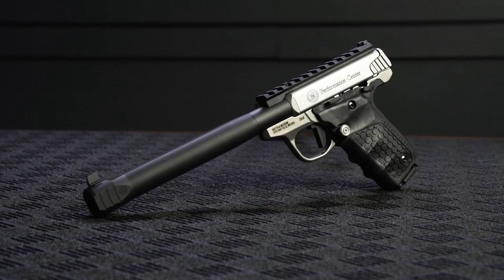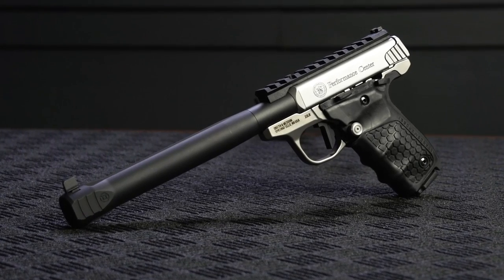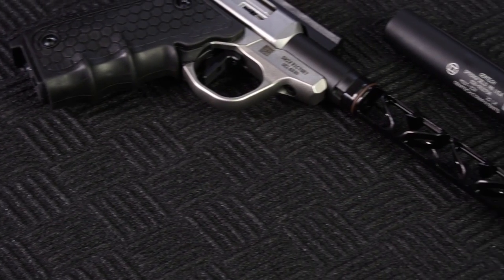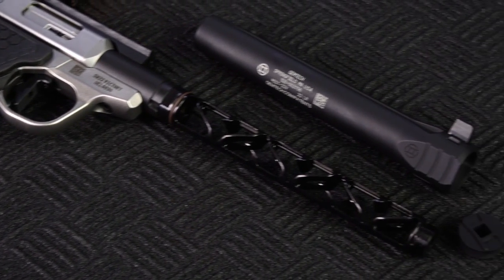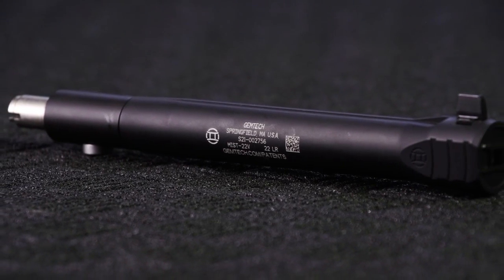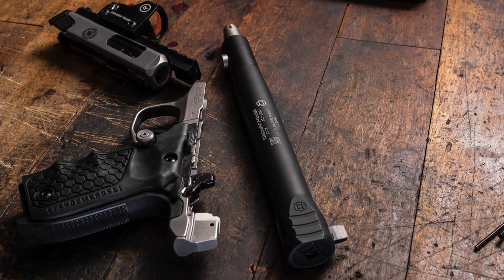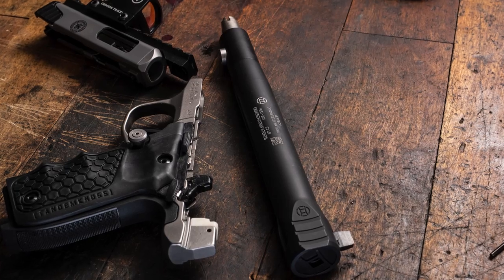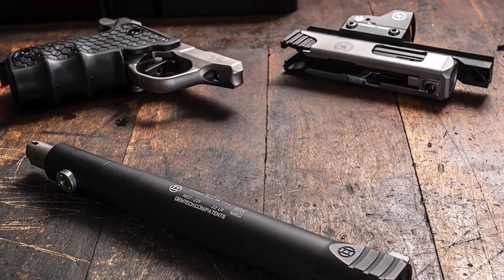GEMTECH® Mist-22®V: Integrally Suppressed S&W® Victory Barrel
GEMTECH® Mist-22®V is an integrally suppressed barrel for Smith & Wesson®'s SW22 Victory® pistol line.

Due to its short (3-inch) barrel length, all 22LR ammunition with a factory-listed velocity of 1,600 feet per second or less will deliver subsonic performance. G-CORE® Technology - Patented Stainless Steel G-CORE® design is durable, easy to clean, and lightweight. Reliability - MIST-22®V delivers the same accuracy and reliability with a wide range of 22LR ammunition that customers have come to expect from the SW22 Victory® design.

GEMTECH® Mist-22®V Official Launch Video